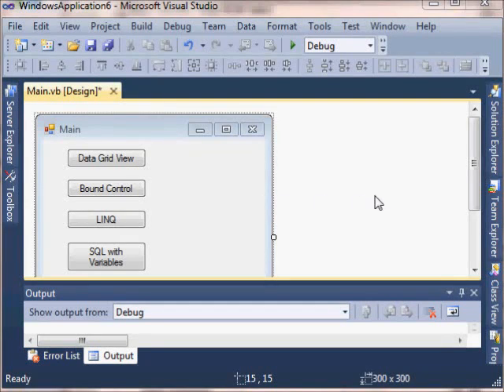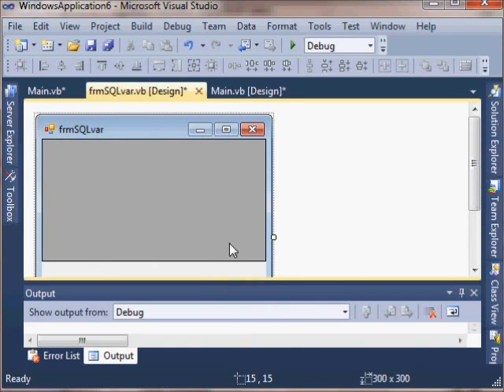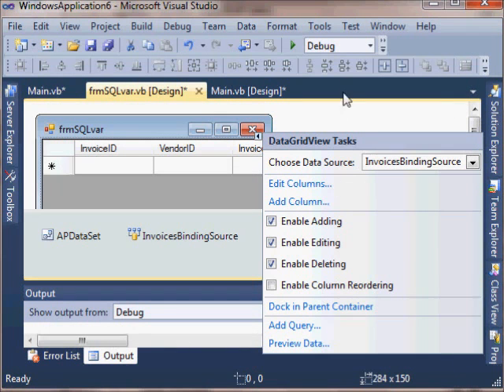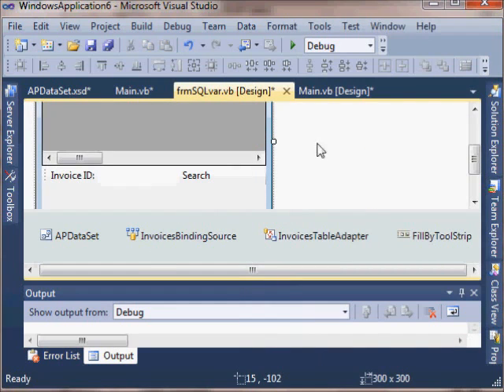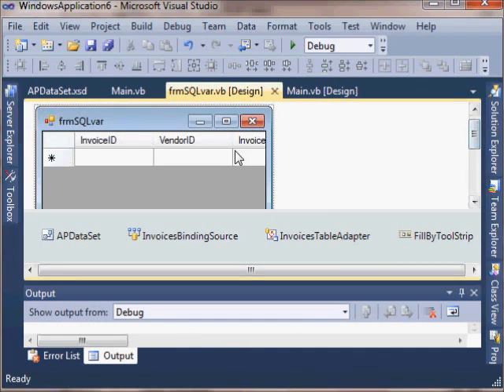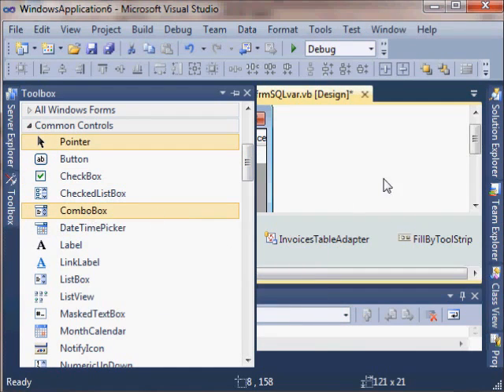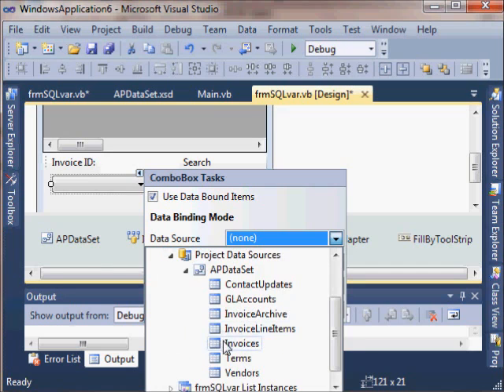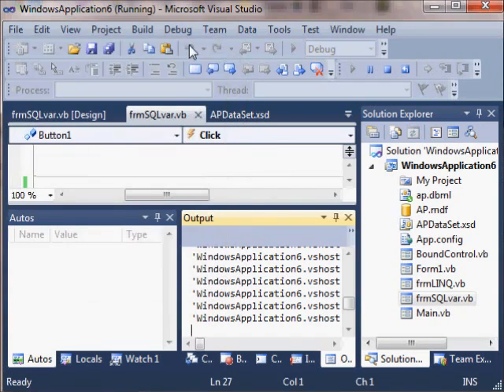Visual Studio Using Variables Parameters